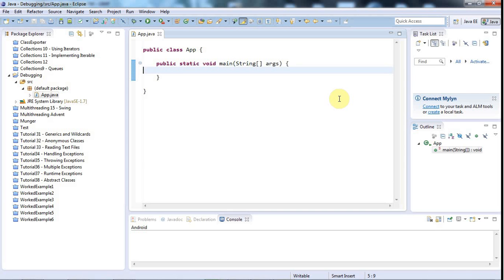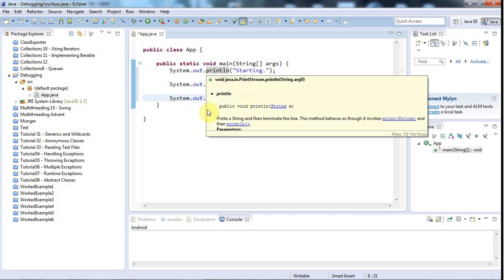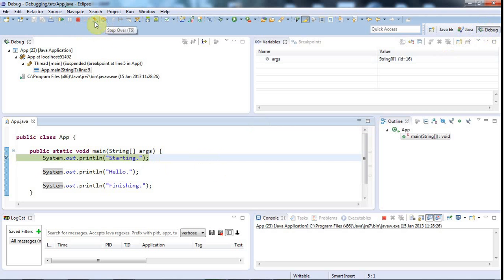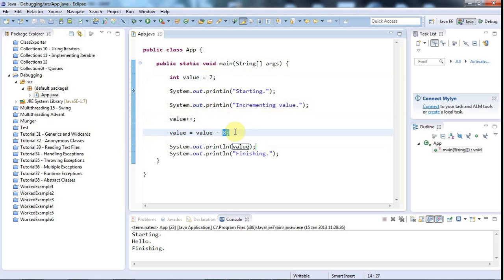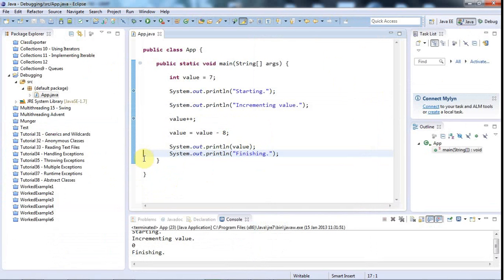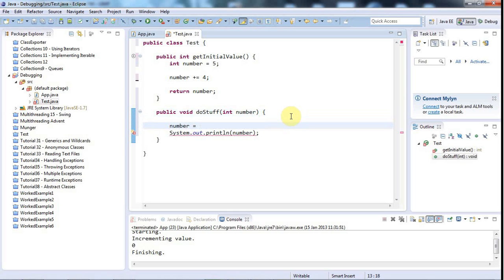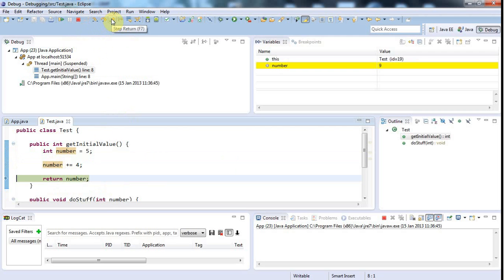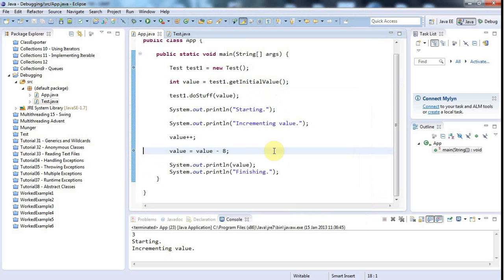Debugging in Eclipse: Learn Java Tutorial for Beginners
This video; A tutorial on using the Eclipse debugger to get to the bottom of logical problems in your Java code.